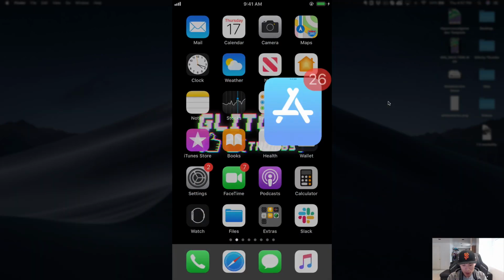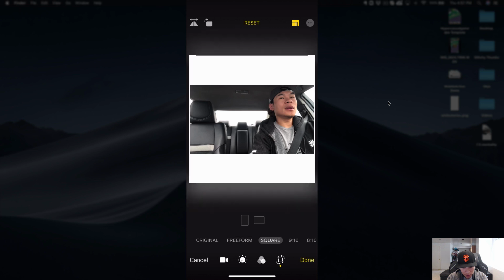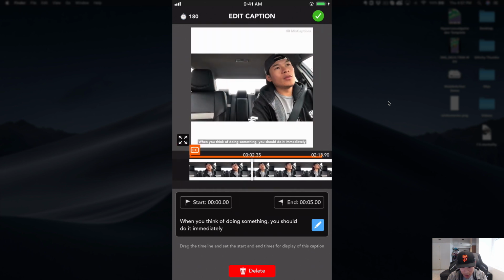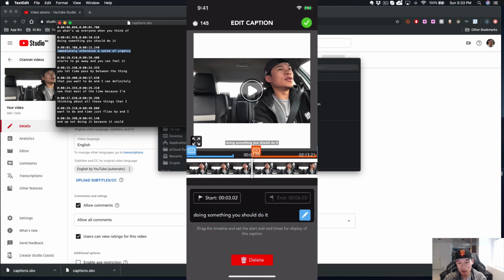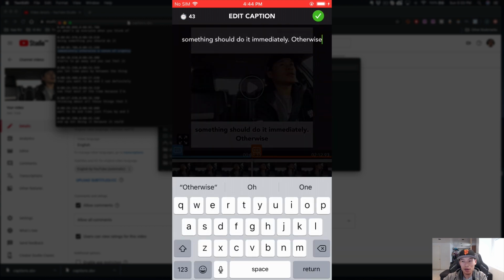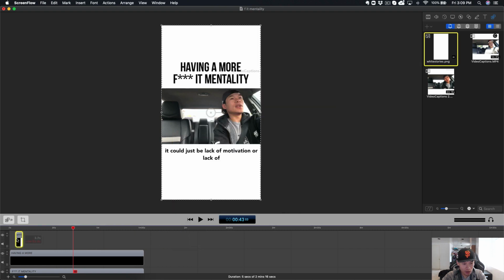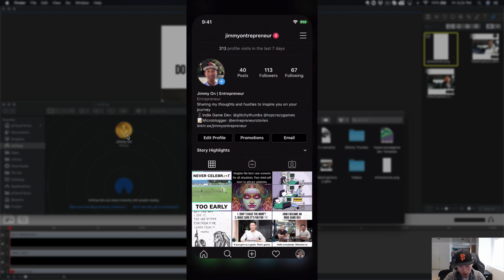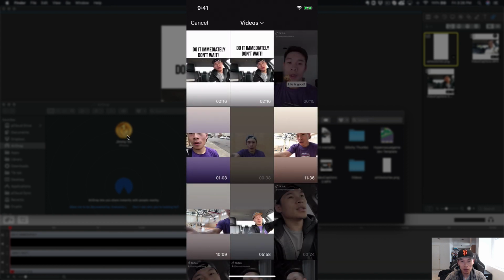How to Add Captions (Edit Subtitles) to Videos for Instagram / Tik Tok with Filmr and MixCaptions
How to Add Captions and Subtitles to Videos for Instagram / Tik Tok Using Filmr, MixCaptions, Screenflow

Jimmyontrepreneur:
In this video, I’ll be showing you how I add captions and subtitles to videos for social media pages like Instagram, Tik Tok, and Facebook for my personal brand. Links for mobile apps and programs below:

I’m an Entrepreneur with many different hobbies that I turned into my hustles. I make games. I create, write, and post on my instagram pages. Watch me as I document my journey!